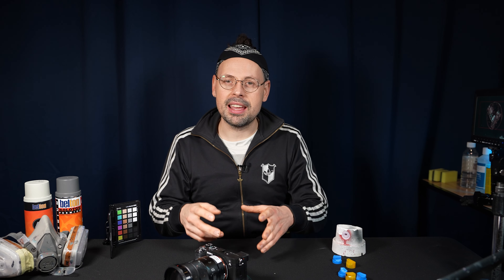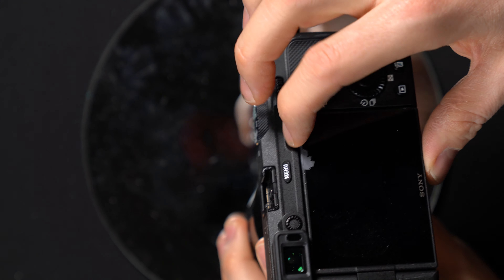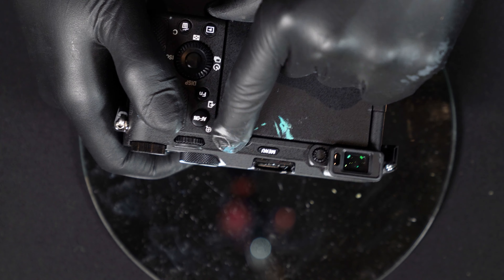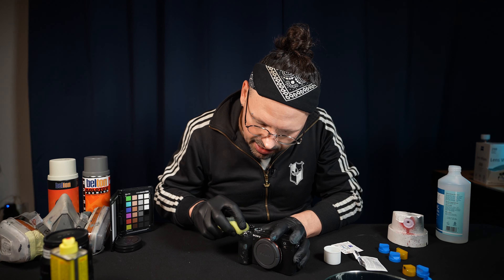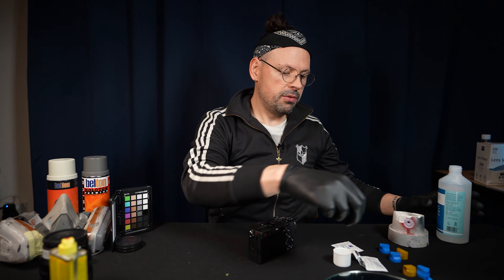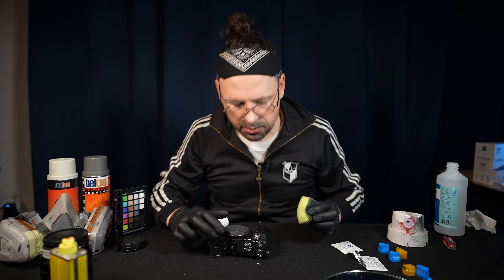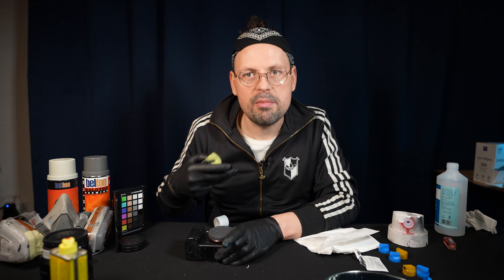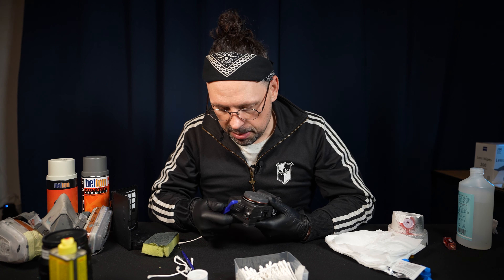How to CLEAN and PROTECT video camera body from spray paint - PART 1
How to clean and protect your video camera body and leans form spray paint while painting your graffiti street art murals. This video came out of necessity as I recently upgraded my main graffiti camera body to full frame Sony A7C. I had it over the last few graffiti murals and it's in a mess. In this video I share with you how to clean you camera from spray paint based on my experience and mistakes.

00:00 Intro
001:28 Context
03:11 Cleaning
03:32 Things You Need
04:19 Assessing the damage
06:27 Camera Body
06:34 Wipes
07:57 Lighter Fluid
09:23 Rubbing Alcohol
12:00 White Spirit
14:44 Smudges
17:18 Good Results
17:56 Record Button
19:02 Bonus Secret Tip
21:46 Final Results